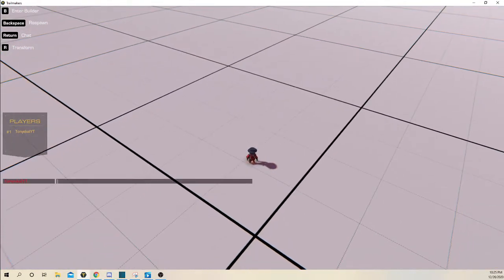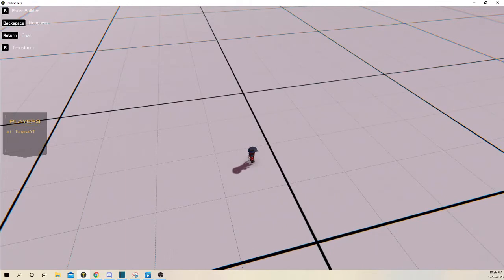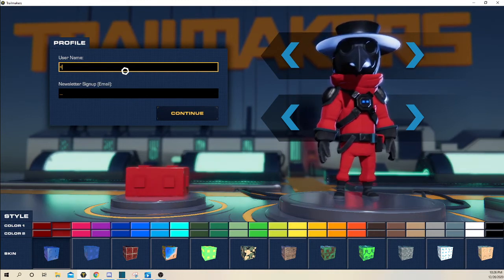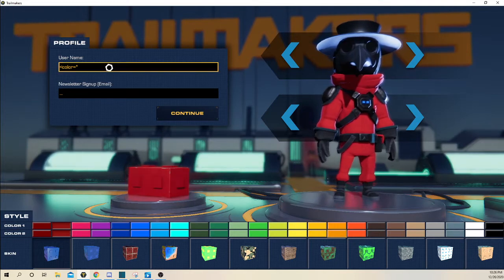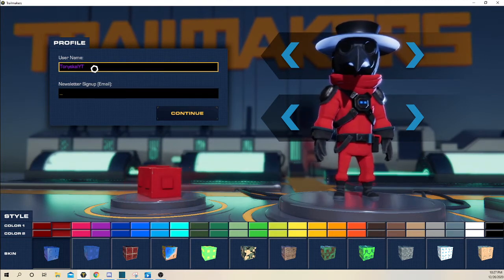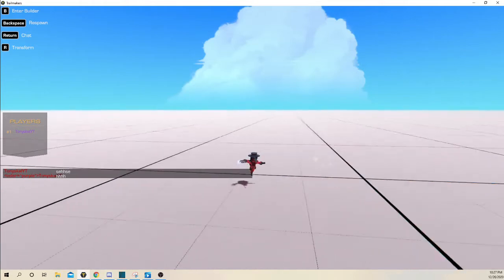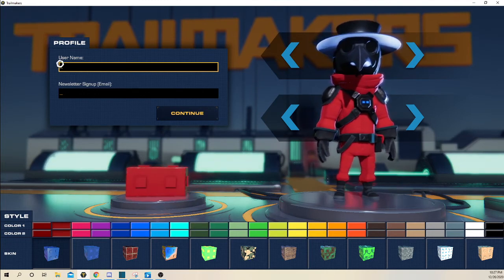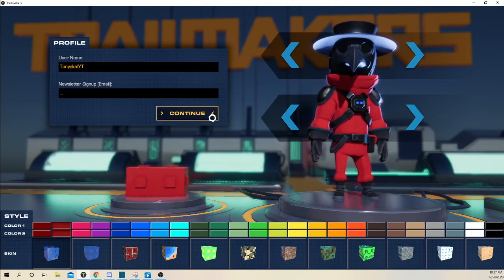how to change name color in trailmakers!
This is a basic video of how to change the color of your name.